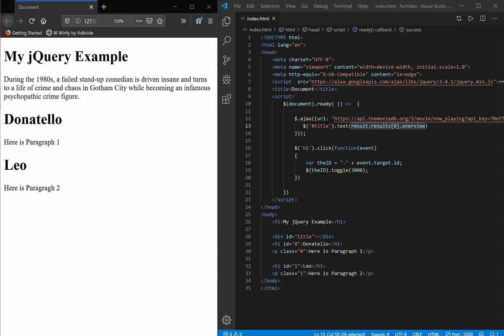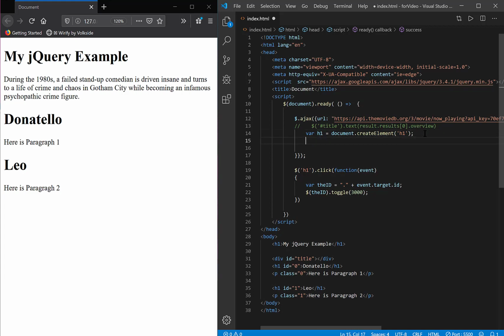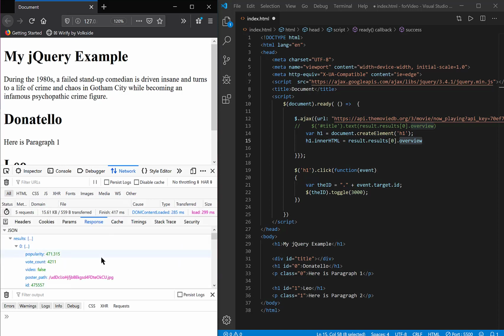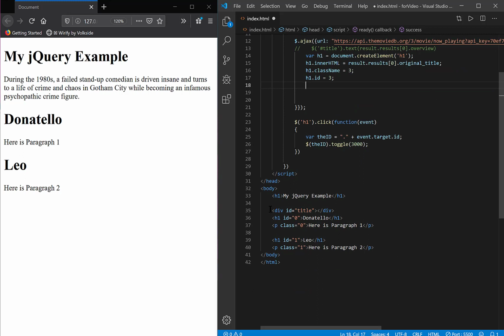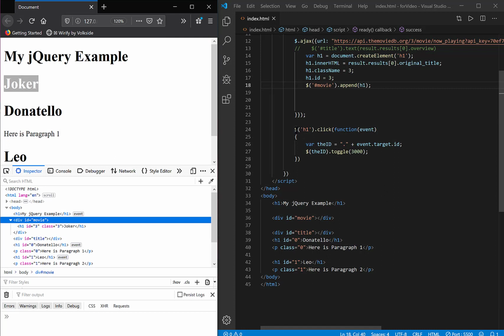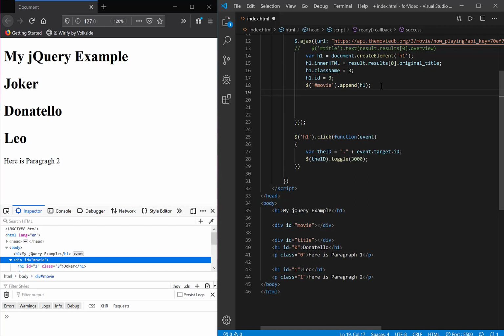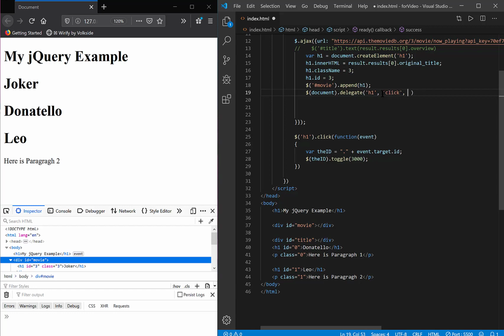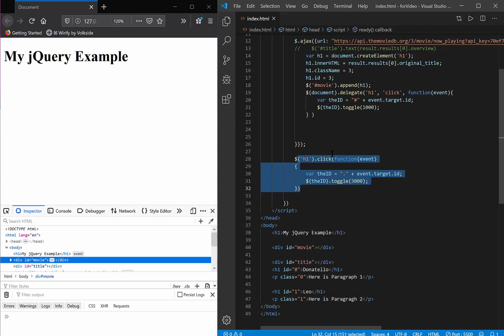Creating Elements and Delegating Click Events